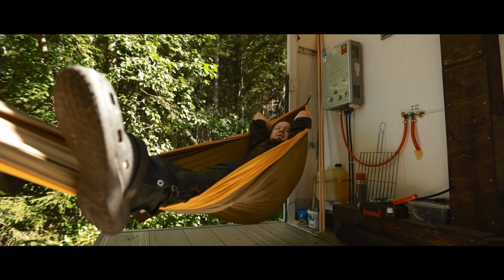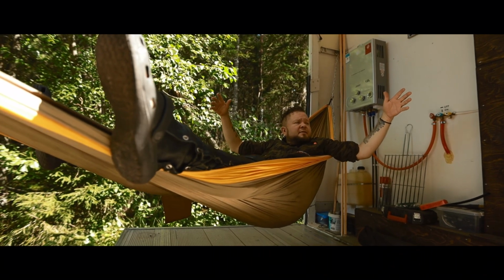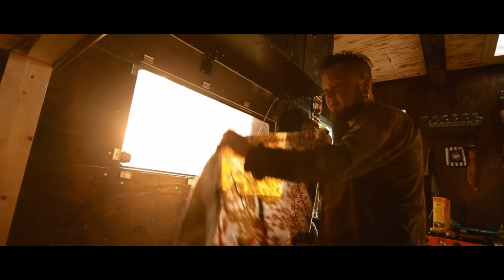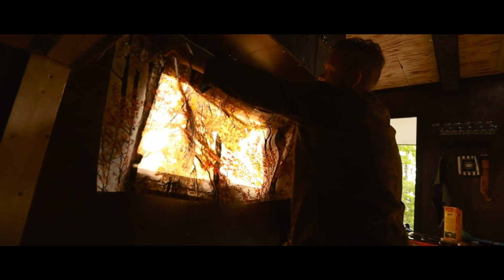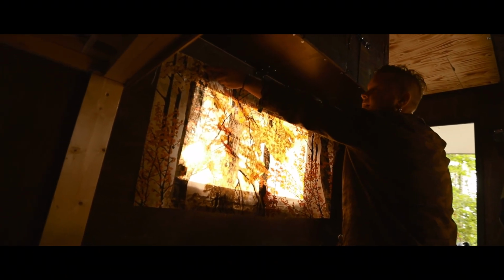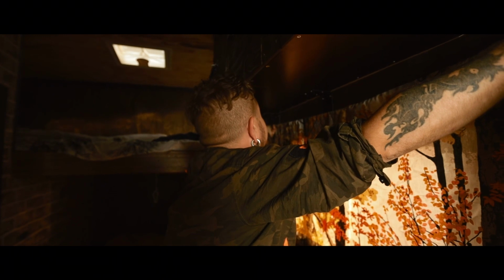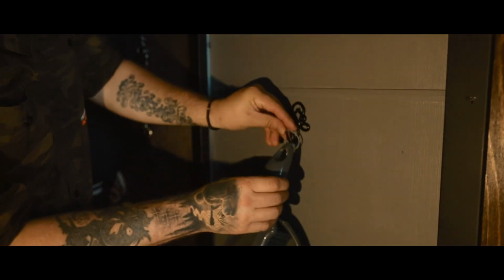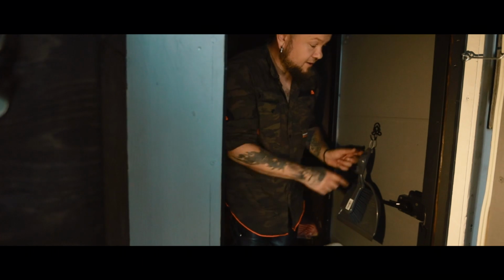From Box Truck to Campervan: Watch the Extraordinary Van Conversion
Hammock stand on my Iveco box truck's rear lift is the best thing ever!
I got curtains!